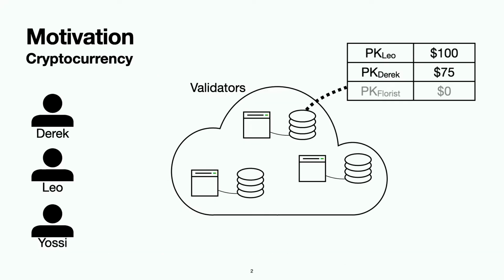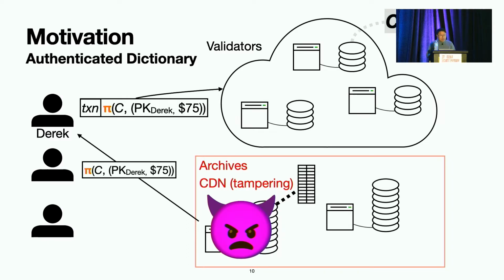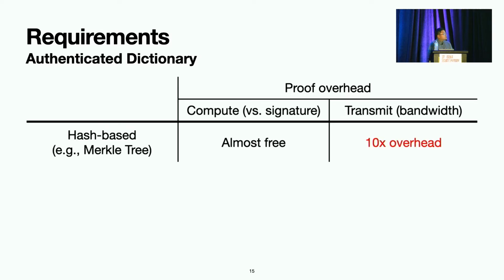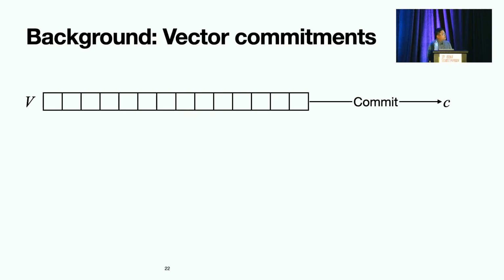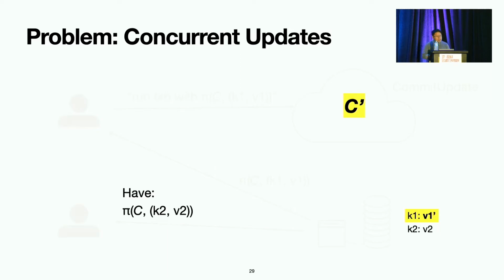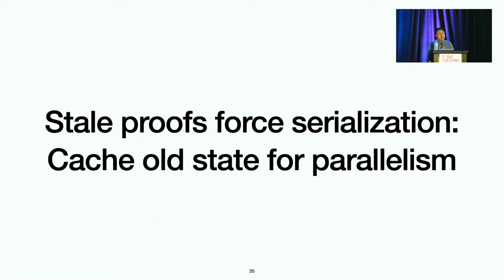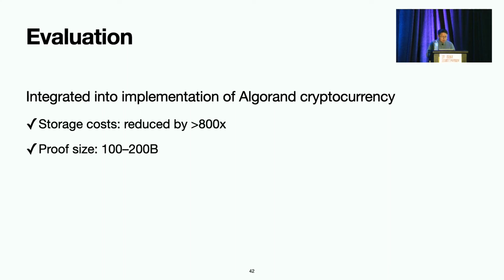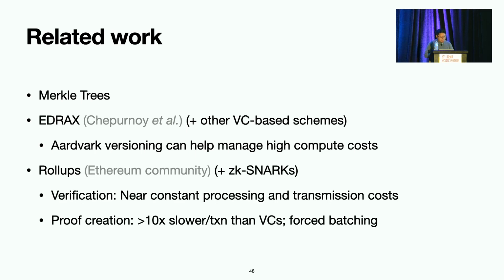USENIX Security '22 - Aardvark: An Asynchronous Authenticated Dictionary with Applications to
USENIX Security '22 - Aardvark: An Asynchronous Authenticated Dictionary with Applications to Account-based Cryptocurrencies

We design Aardvark, a novel authenticated dictionary with short proofs of correctness for lookups and modifications. Our design reduces storage requirements for transaction validation in cryptocurrencies by outsourcing data from validators to untrusted servers, which supply proofs of correctness of this data as needed. In this setting, short proofs are particularly important because proofs are distributed to many validators, and the transmission of long proofs can easily dominate costs.A proof for a piece of data in an authenticated dictionary may change whenever any (even unrelated) data changes. This presents a problem for concurrent issuance of cryptocurrency transactions, as proofs become stale. To solve this problem, Aardvark employs a versioning mechanism to safely accept stale proofs for a limited time.On a dictionary with 100 million keys, operation proof sizes are about 1KB in a Merkle Tree versus 100–200B in Aardvark. Our evaluation shows that a 32-core validator processes 1492–2941 operations per second, saving about 800× in storage costs relative to maintaining the entire state.